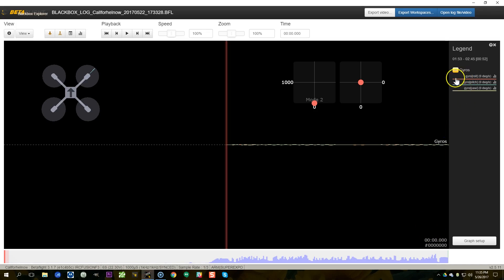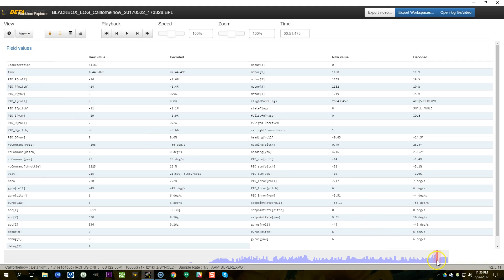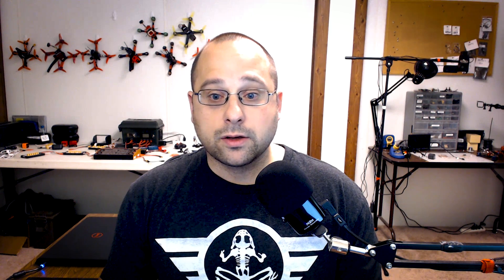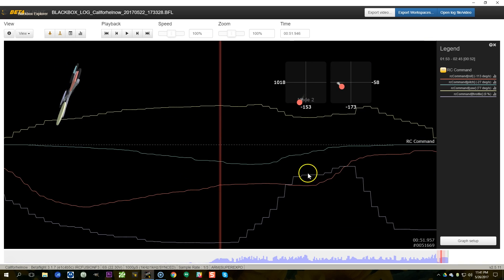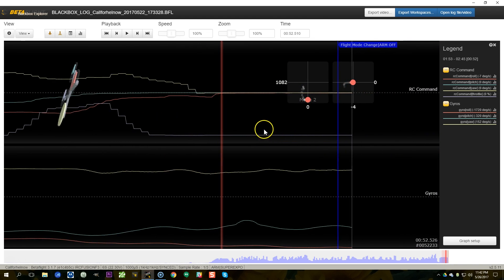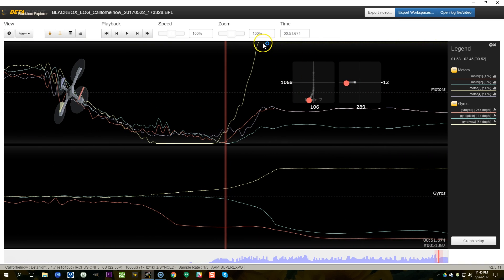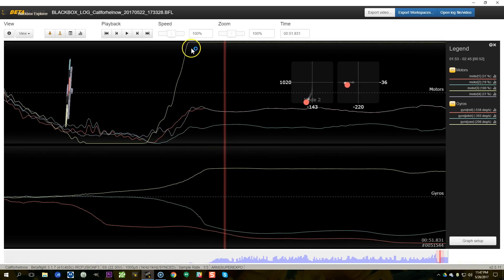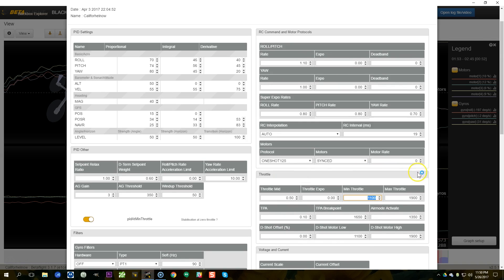BLACKBOX 101 | Ep10 - Why Did The Quad Fall Out Of The Air?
Tune PIDs. Troubleshoot your quadcopter. With Betaflight Blackbox Log Viewer, you can see exactly what's happening inside your flight controller. Betaflight Blackbox Log Viewer can also view logs from Cleanflight and Raceflight, so you non-Betaflight pilots aren't left out.

This video is part of a playlist of lessons. Watch the whole playlist, starting from the beginning,